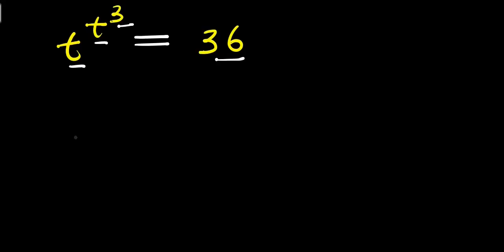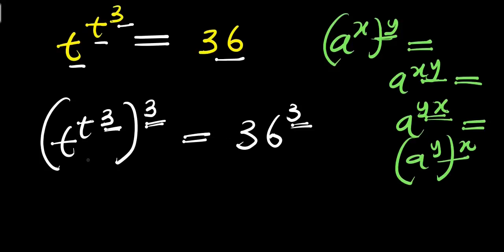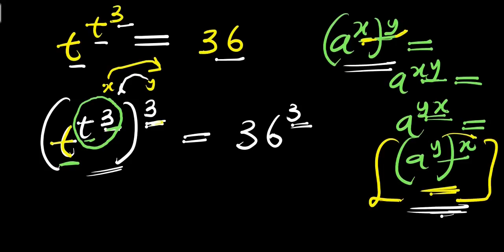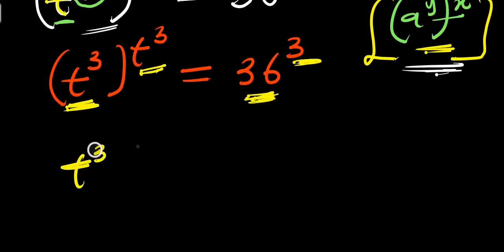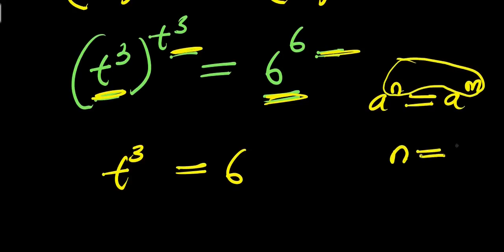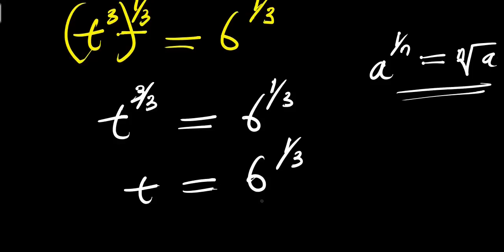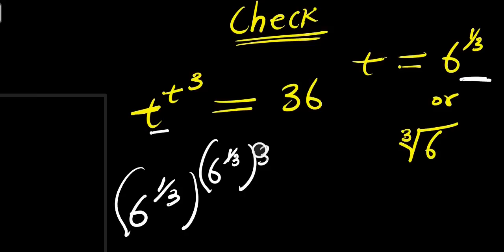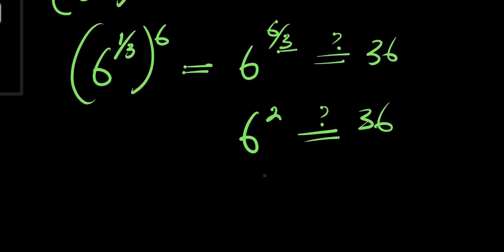AMERICAN || A Nice Problem || Can You Solve for t?